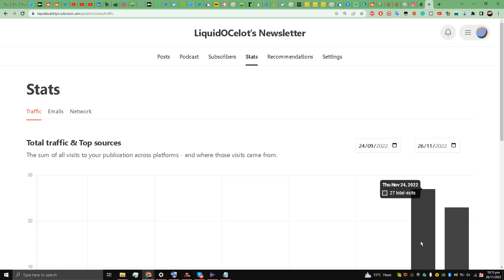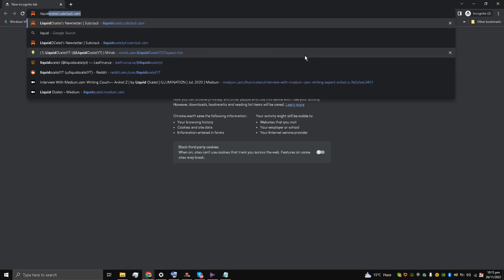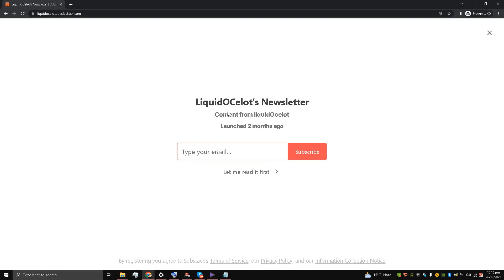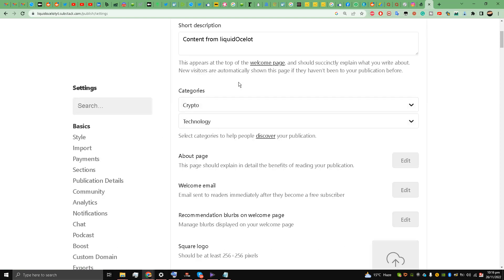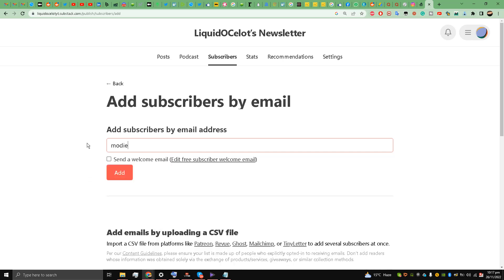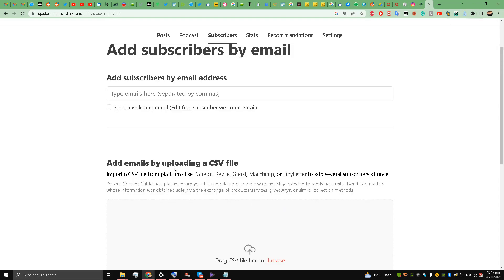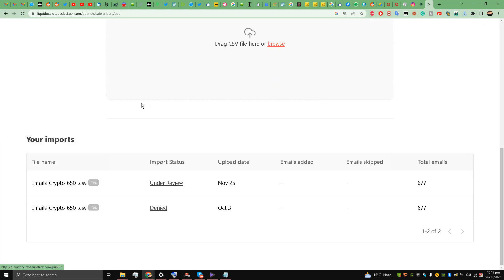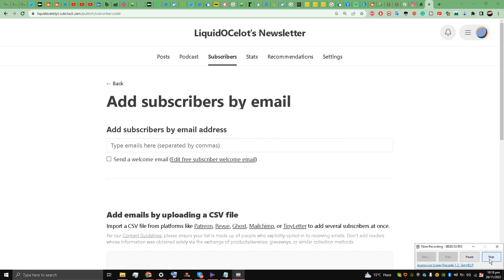How To Add Or Import Email List To Substack - Substack: How To Set Up (Email List Building)